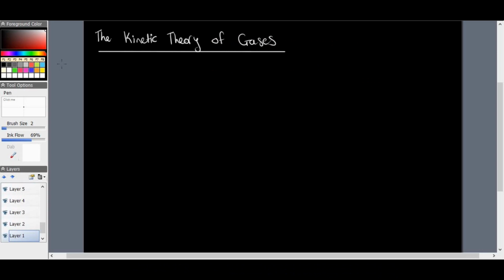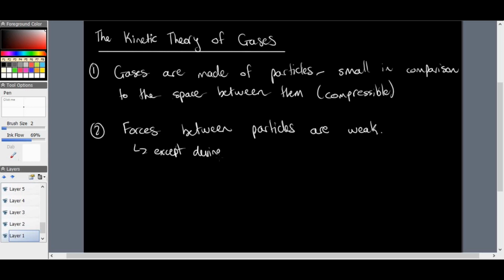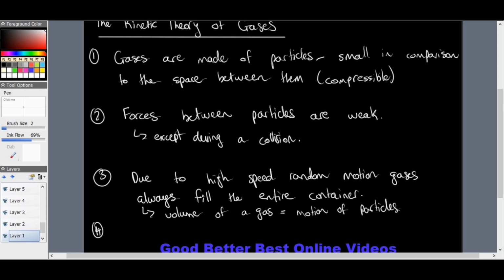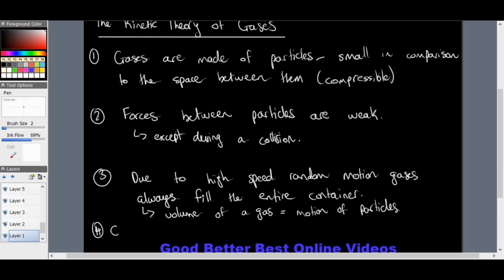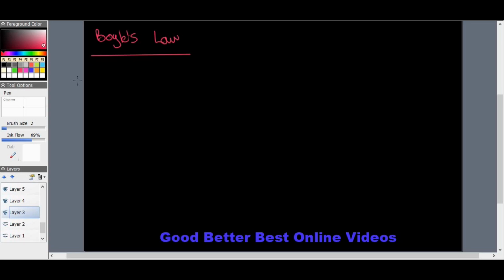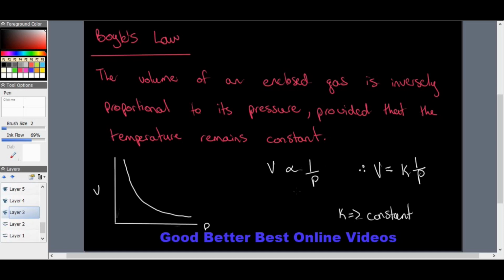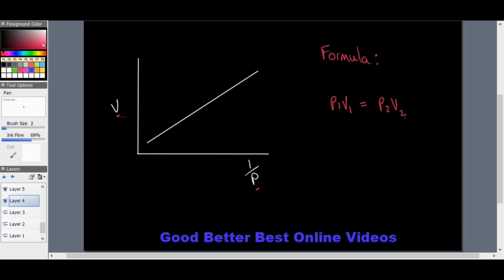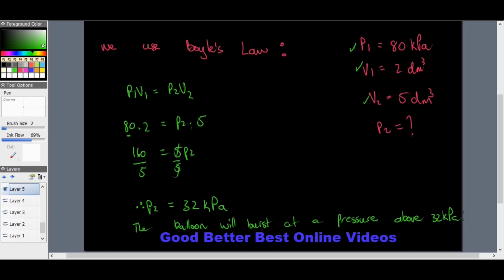Grade 11 Physics The Kinetic Theory of Gases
This video was created to assist our learners with the Kinetic Theory of Gases.